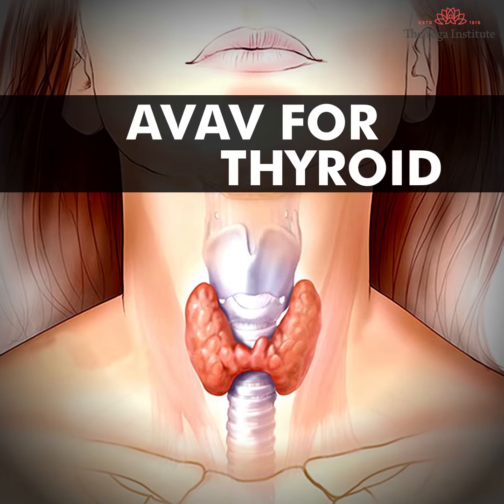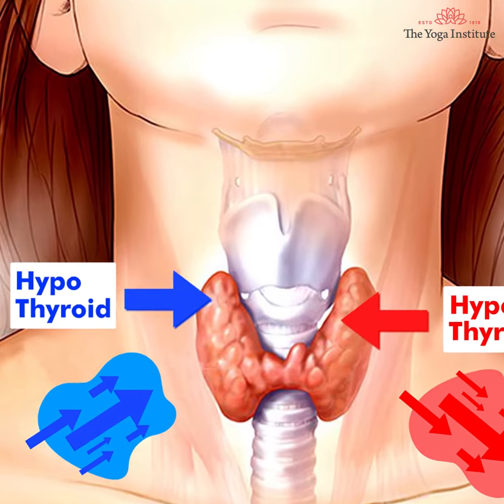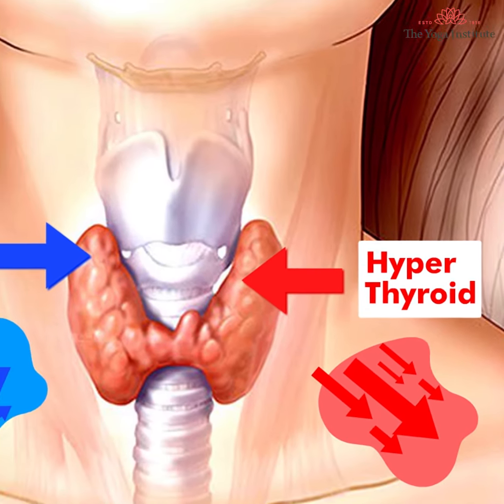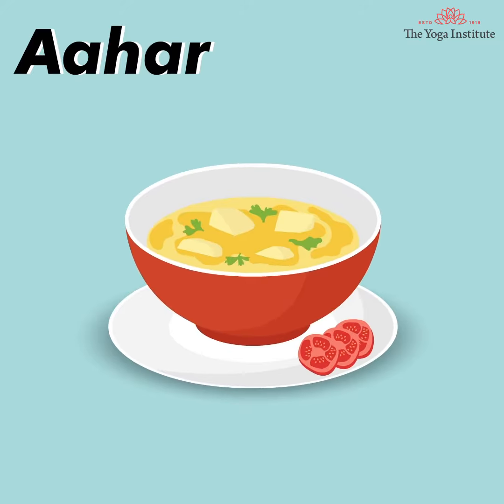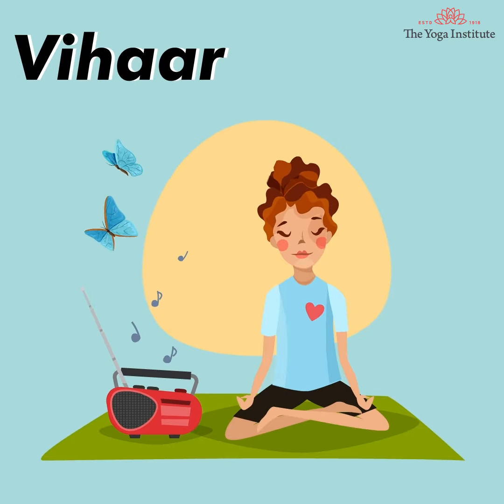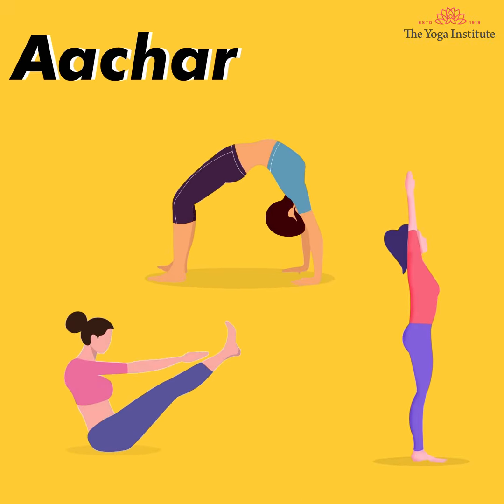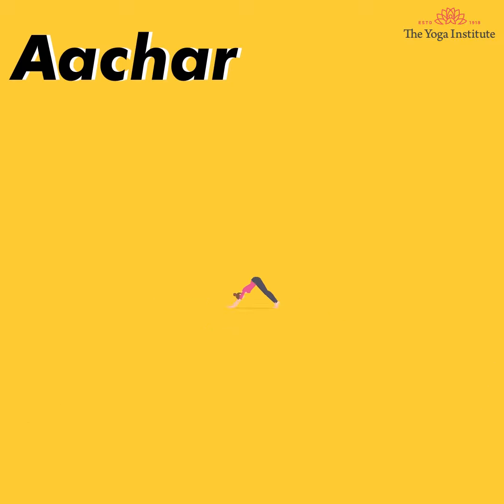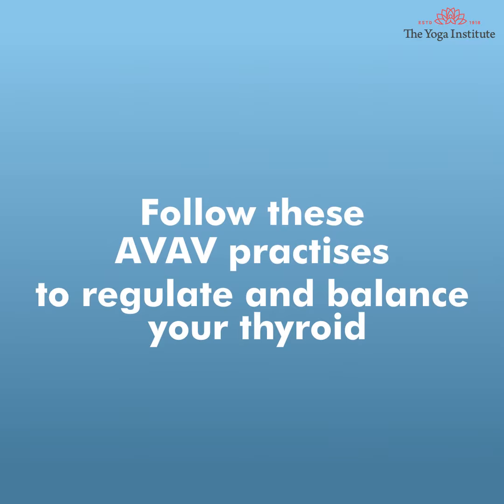Suffering from Thyroid? Here are some Tips to Overcome Easily | The Yoga Institute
Thyroid is a butterfly-shaped gland situated in the neck region. The regulation of hormones plays a huge role in this. Major hormonal imbalance is caused due to improper lifestyle activities, hence incorporating the AVAV principles on a daily basis will help regulate the thyroid to function normally.
Here is the AVAV way to go about it.